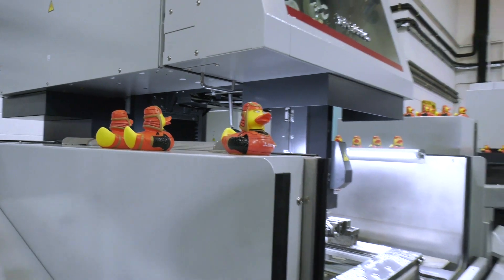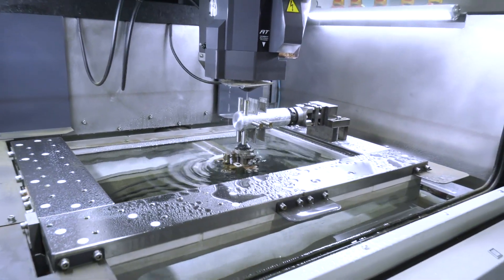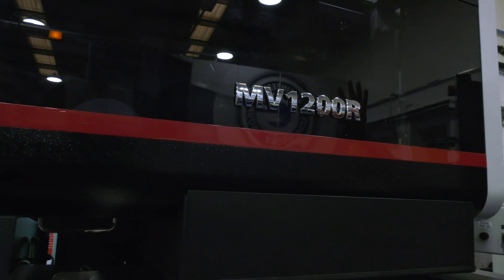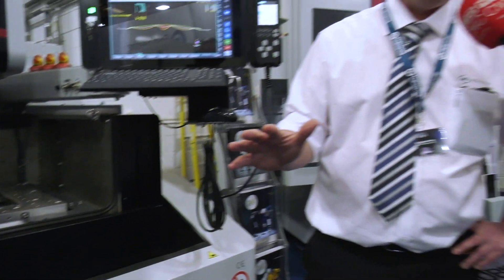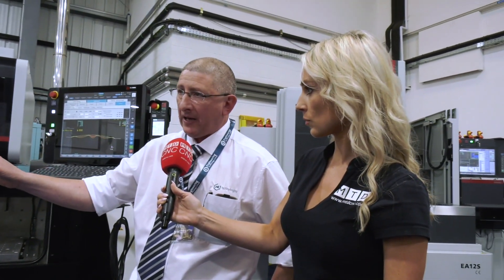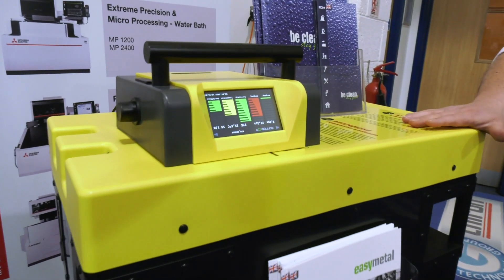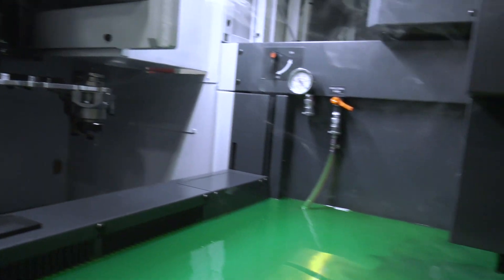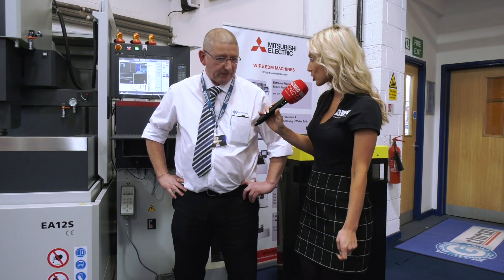MTDCNC talk with HK Technologies about EDM Technology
HK Technologies have a long term knowledge base regarding EDM and at the recent ETG Open House, Lyndsey Vickers caught up with Scott, who is an EDM expert.